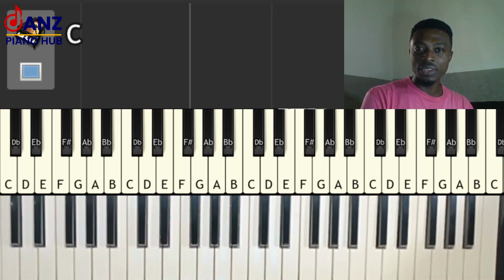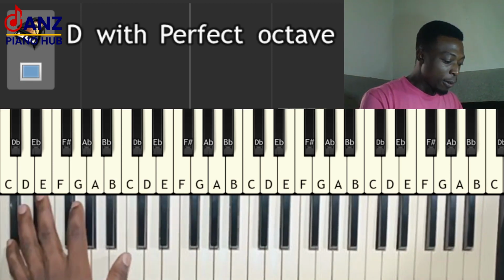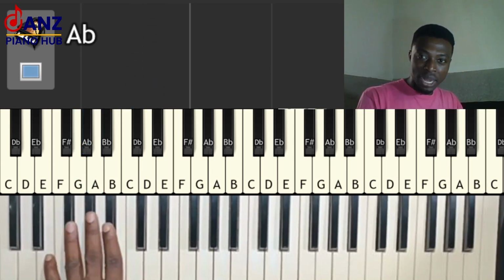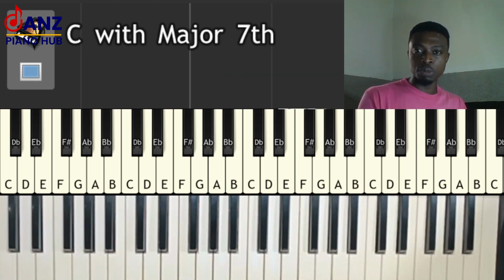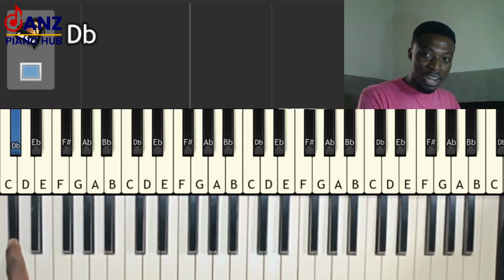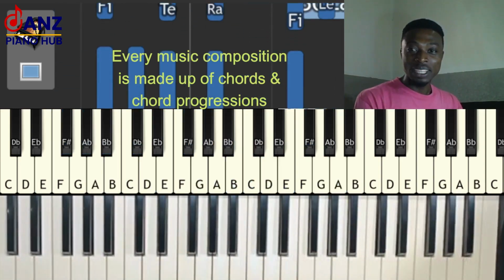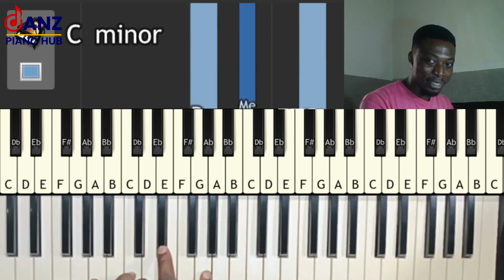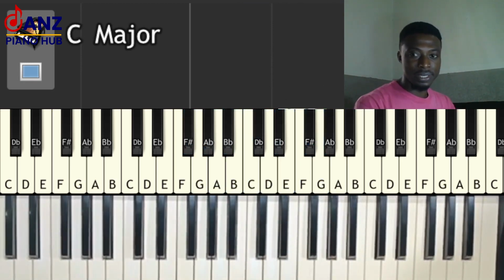Discover 4 AMAZING beginners piano tips that will revolutionize your playing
Piano tutorial for a total beginner, learn the secretes nobody on YouTube talk about and start playing piano today.